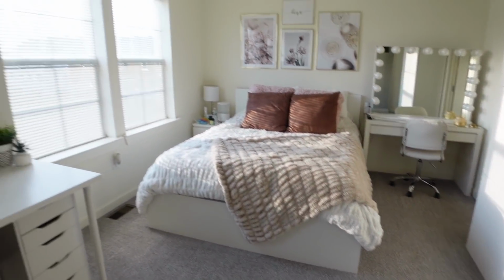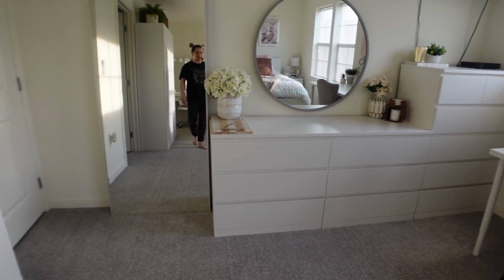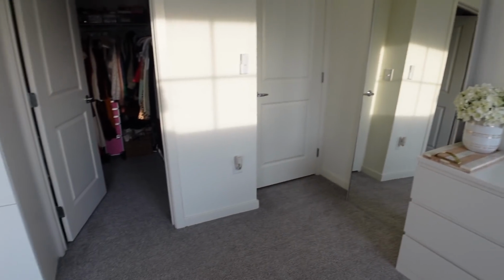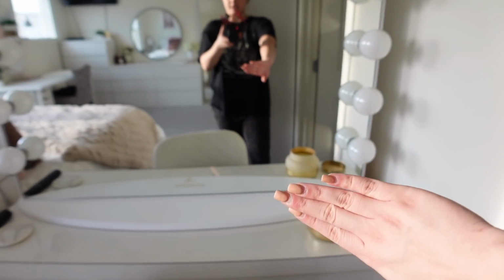Clean With Me // Extreme Cleaning Motivation and Organization Hacks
It's Clean With Me time! This before and after room transformation is INTENSE and SO SATISFYING

to get a cute handmade headband, knit hat, or mask!

ITEMS:
tall dresser
wide dresser
round mirror
full length mirror
drawer inserts

✖✖✖  SOCIAL MEDIA  ✖✖✖
✖✖✖  FAQs  ✖✖✖
Camera? Canon 5D mark iv
Lens? 16-35mm
Canon G7X
Sony a5100
Editing Software? Final Cut Pro X

0:00 - Intro
2:34 - Messy Room Tour
3:20 - Cleaning
7:36 - Clean Room Tour

FTC: This video not sponsored, but as always all opinions are my own.